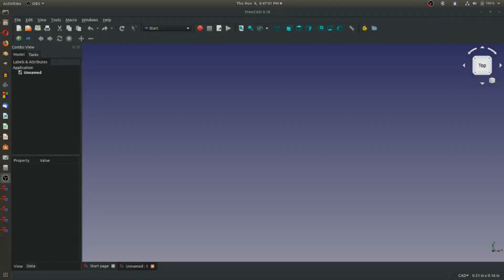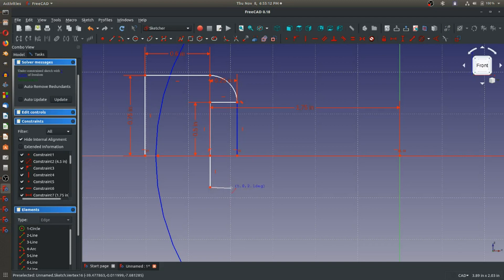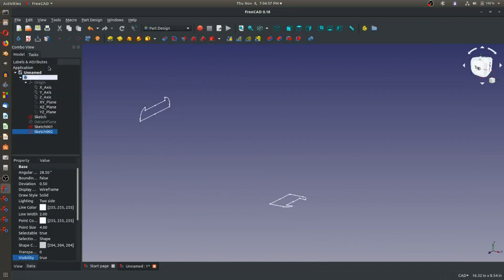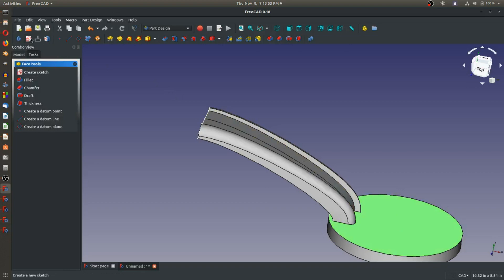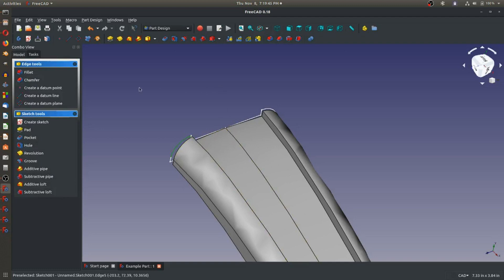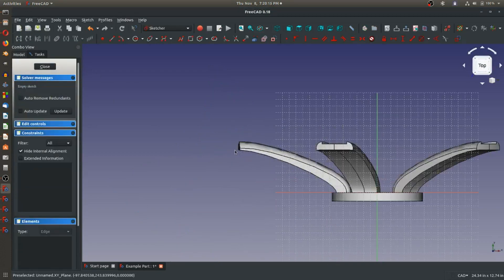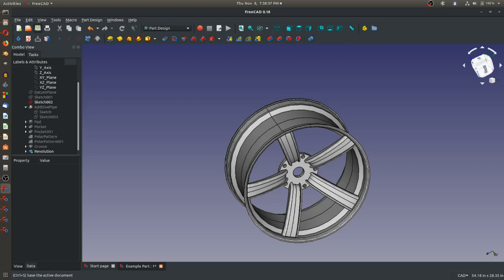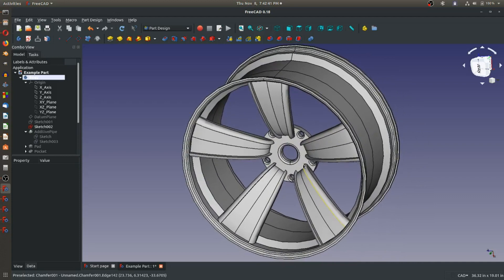FreeCAD Tutorial for SolidWorks Users |JOKO ENGINEERING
Questions?